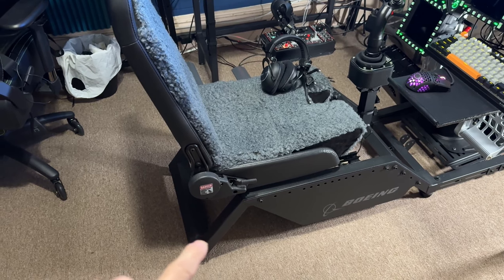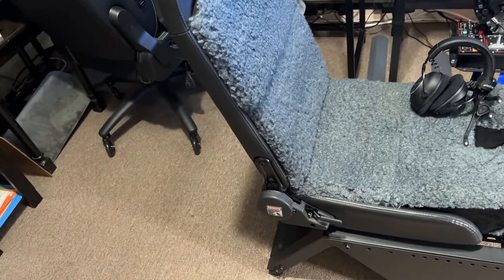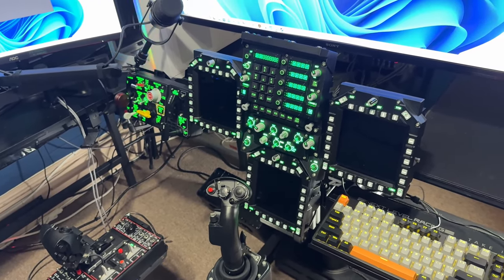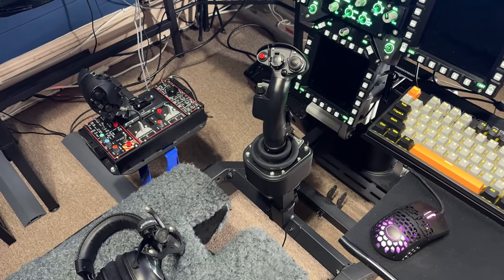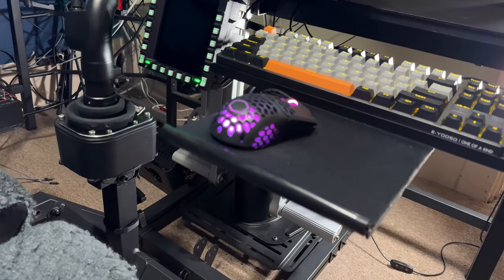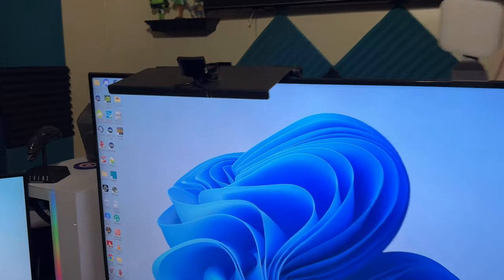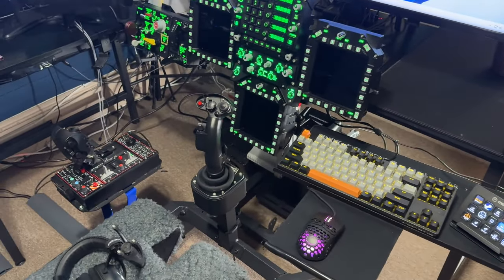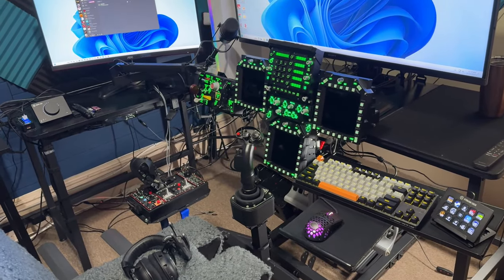The Ultimate Simpit Experience: Next Level Racing